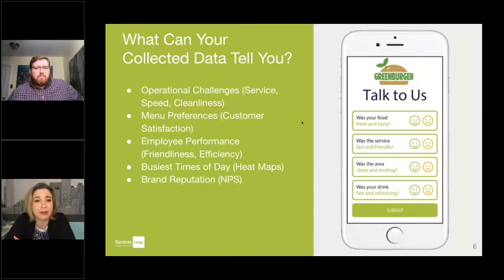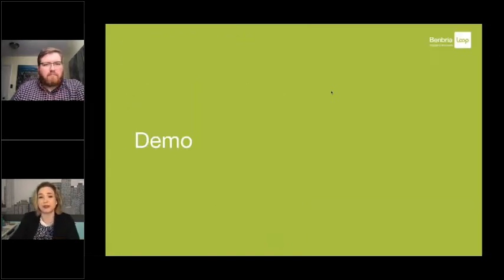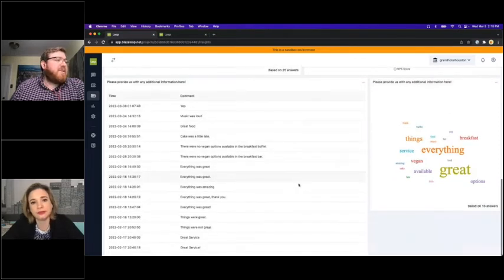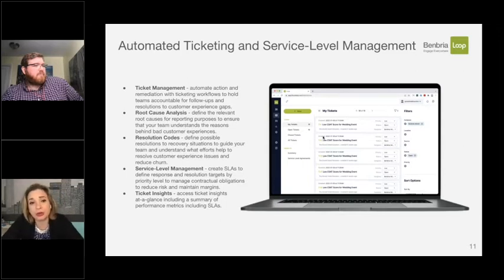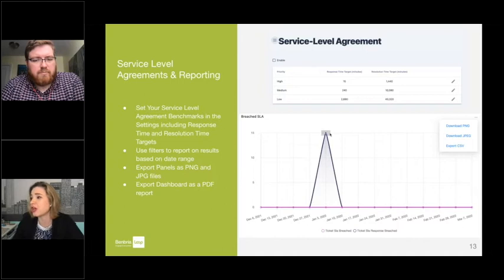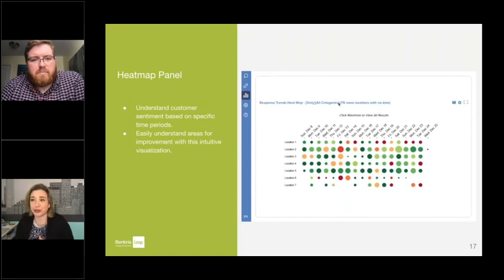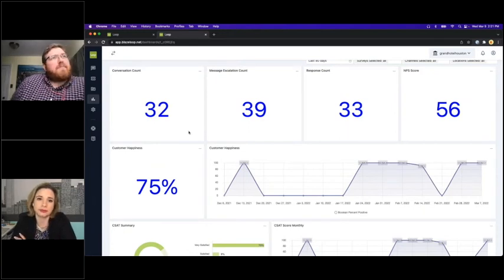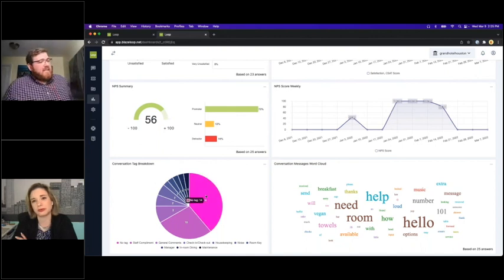Use Collected Insights to Report on Actionable Data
Your Guide to Dashboards and Reporting in the Loop Experience Platform

Whether your location sees hundreds or thousands of visitors each day, it’s important to be able to understand the data you’re collecting through each customer interaction. By effectively reporting on the feedback you’re collecting, you can better understand the customer journey and any emerging trends in the business.

In this Webinar, we will take you through reporting in the Loop Experience Platform, to help you understand the analytics you’re collecting and share them with key stakeholders in the company.

We Will Demo:

Project Insights
Ticket Insights
Custom Dashboards